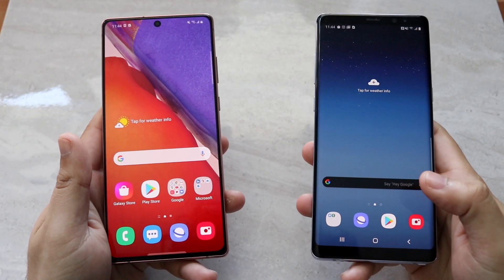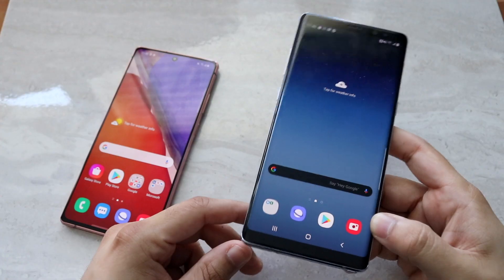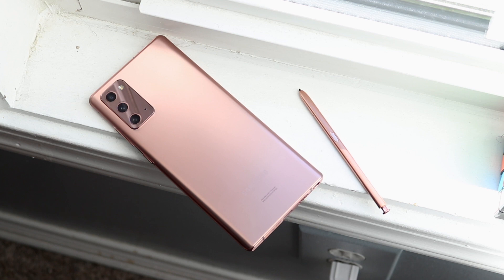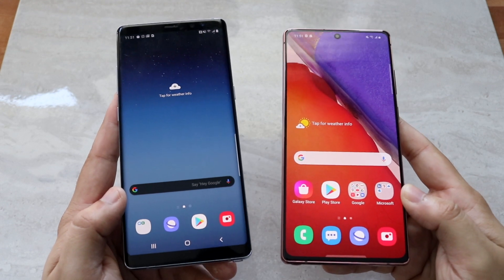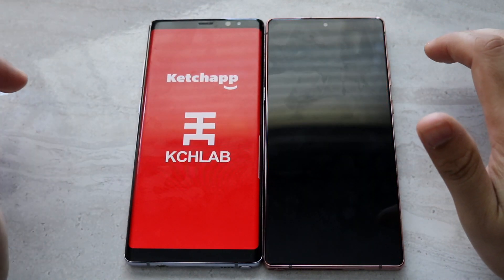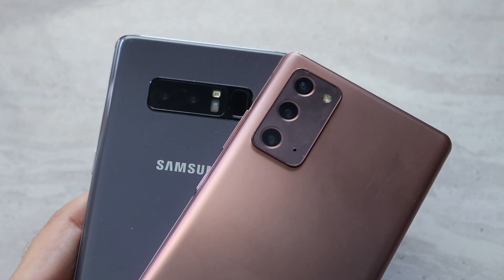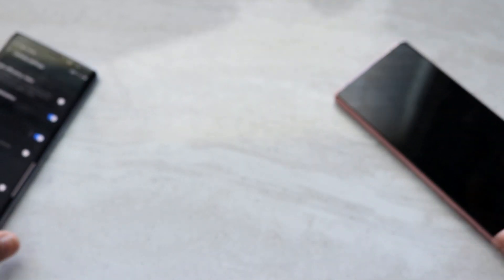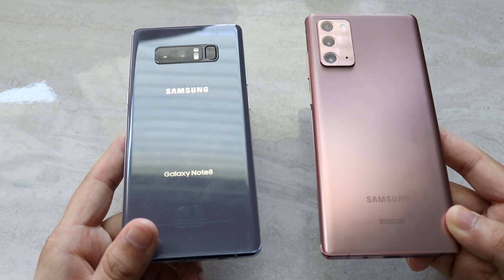Samsung Galaxy Note 20 Vs Samsung Galaxy Note 8! (Comparison) (Review)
The Samsung Galaxy Note 20 just got released, so let's see how it holds up against the Samsung Galaxy Note 8!